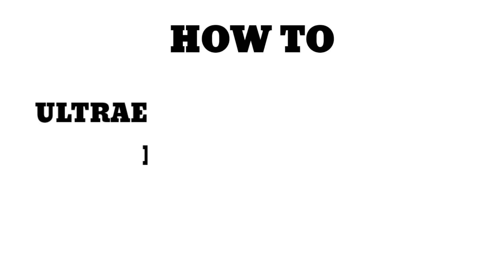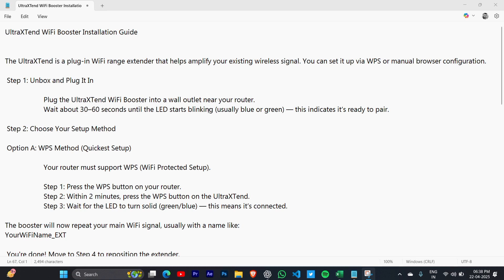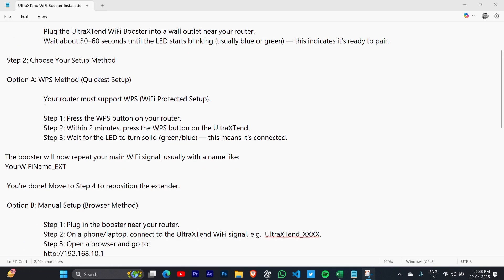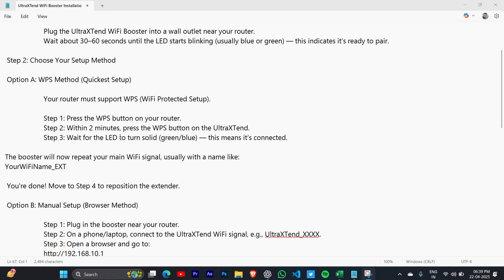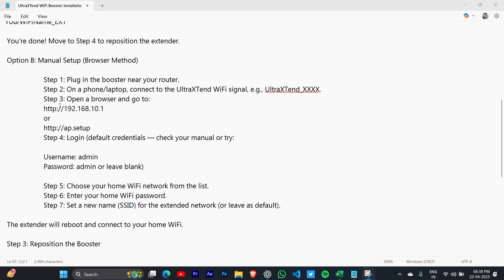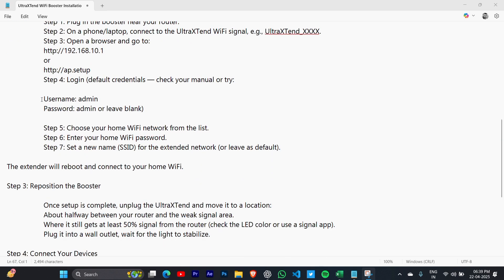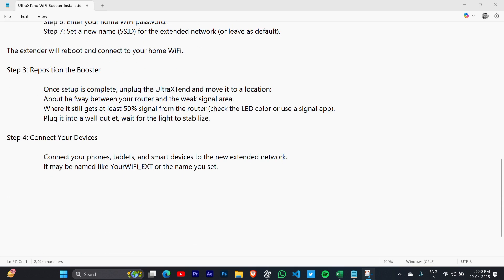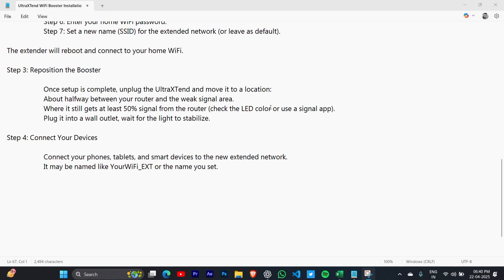NEW! Ultraxtend WiFi Booster Installation Guide 2025 🚀|How To Set Up Ultraxtend WiFi Extender Easily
Tired of slow internet and dead zones? In this video, I walk you through the complete Ultraxtend WiFi Booster installation guide — perfect for beginners who want to extend and boost their WiFi signal easily at home or in the office!
Whether you're setting up your Ultraxtend for the first time or troubleshooting connection problems, this step-by-step guide makes it simple.

✅ What You’ll Learn in This Ultraxtend WiFi Booster Tutorial:
⚙️ How to Set Up Ultraxtend WiFi Booster (Step-by-Step)
📶 How to Connect Your Booster via WPS and Manual Setup
🛠️ Best Tips for Booster Placement and Signal Strength
🔧 How to Fix Common Ultraxtend Setup Issues
💡 Pro Tips for Getting the Best WiFi Speed and Coverage

⏳ Timestamps & Video Chapters:
0:00 Intro – Why Choose Ultraxtend WiFi Booster in 2025
0:40 What’s in the Box?
1:20 WPS Setup Method (Quickest Installation)
3:00 Manual Setup Using Web Interface
4:30 Finding the Best Location for Ultraxtend
6:00 Troubleshooting WiFi Connection Problems
7:30 Final Setup Tips for Maximum Performance

🔥 Why Watch This WiFi Booster Installation Guide?
✅ Perfect for homes, apartments, and offices
✅ Solve slow internet and dead spot problems fast
✅ Easy setup for beginners — no tech skills needed
✅ Save money by upgrading your existing network

✅ Home users frustrated with poor WiFi signals
✅ Students, remote workers, and gamers
✅ Beginners installing their first WiFi extender
✅ Anyone wanting stronger, faster wireless internet

👍 Found This Setup Tutorial Helpful?
📢 Follow me for more WiFi improvement guides, tech setups, and internet speed tips!